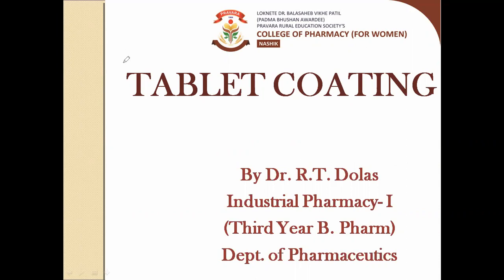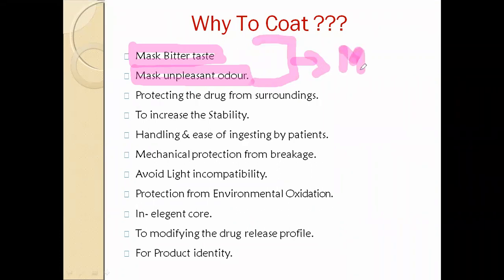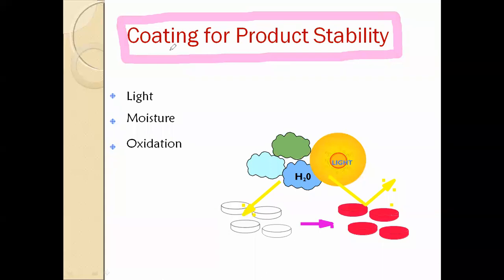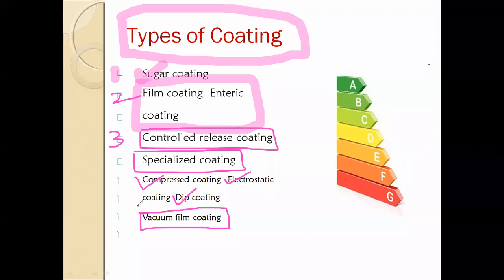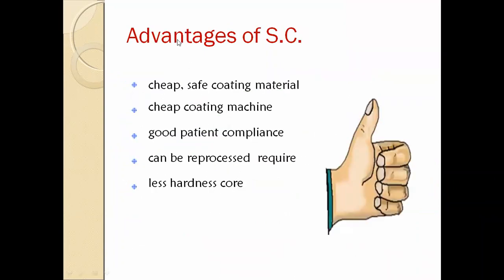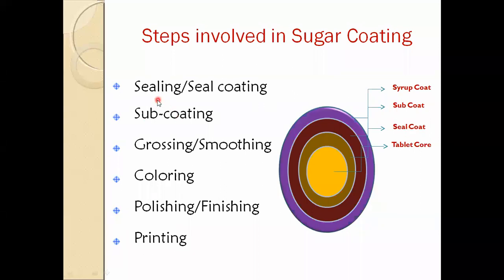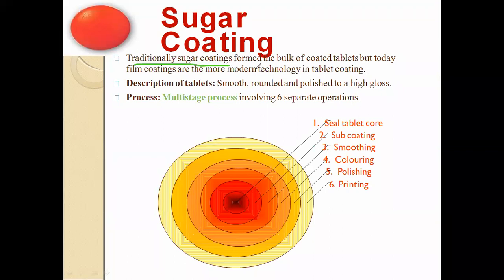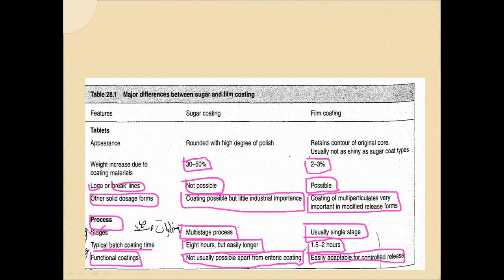Tablet Coating, reasons for coating??? types of coating ,Sugar Coating steps in detail